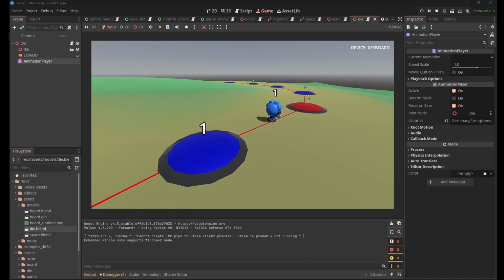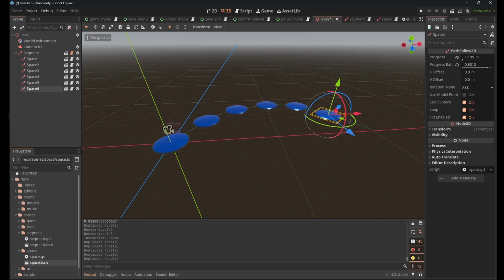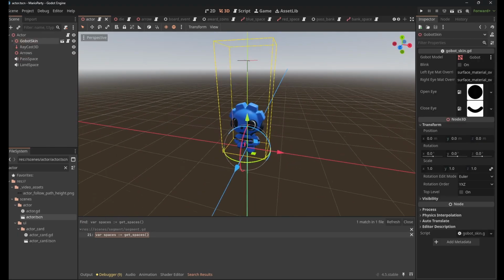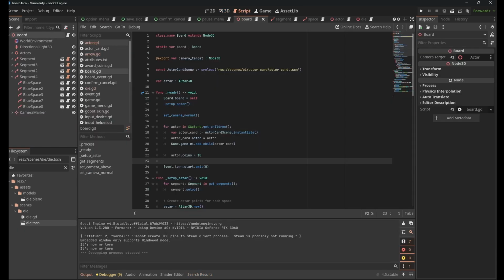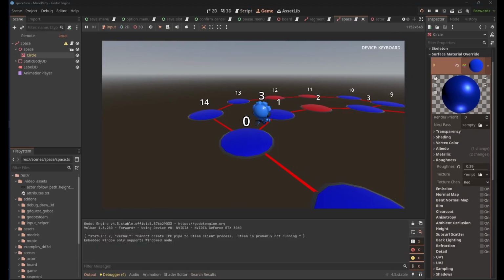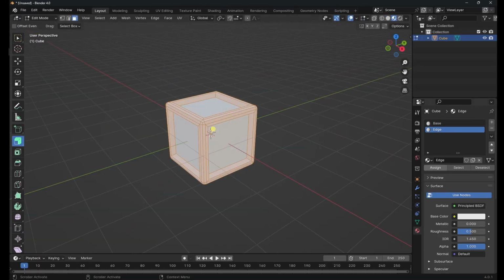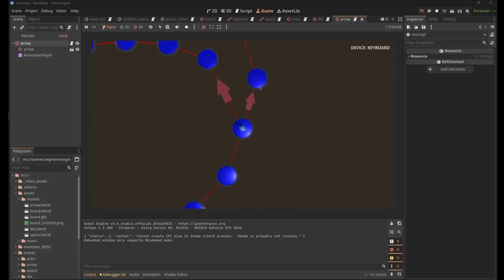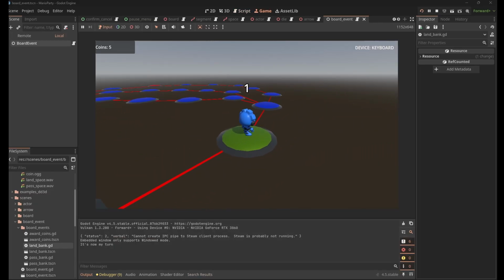Let's Godot - Mario Party Board Movement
In this video, I do a little "show and tell" of how I went about implementing Mario Party board movement in the Godot game engine.
My channel is about making video games in Godot! In the "Let's Godot" series, I show in a high level overview how I recreate popular video game mechanics in the Godot game engine.